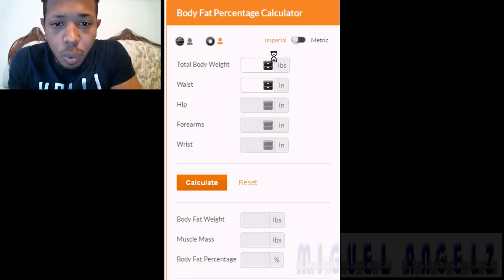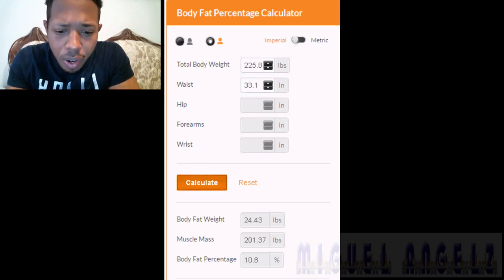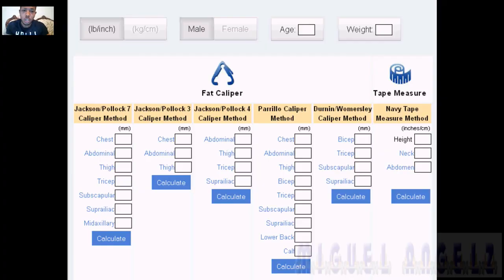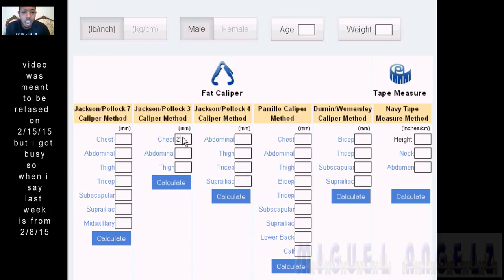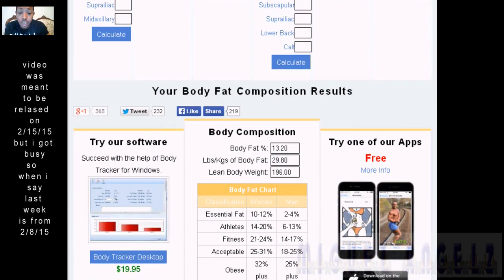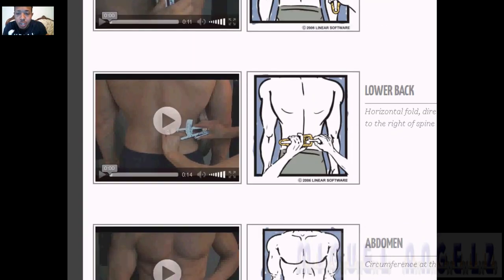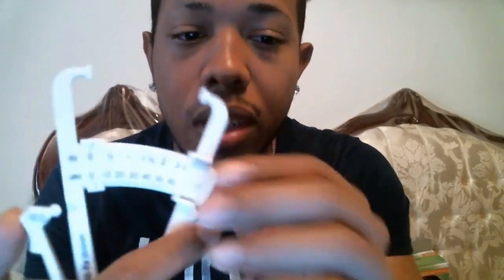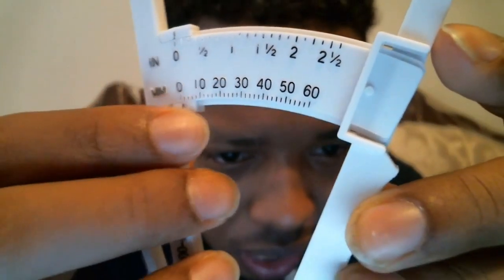Different Ways To Measure Your Bodyfat Level Part 2 Of 2